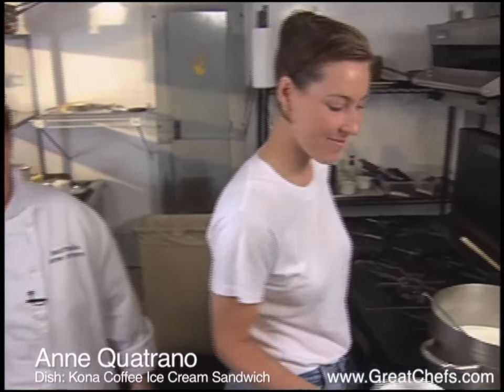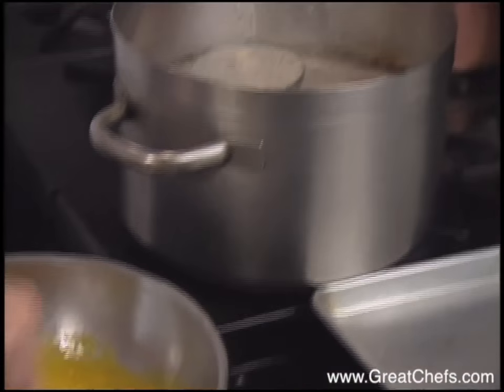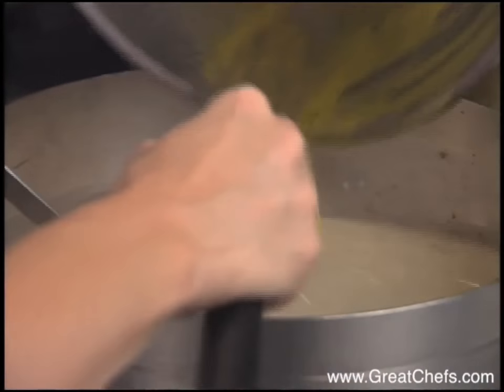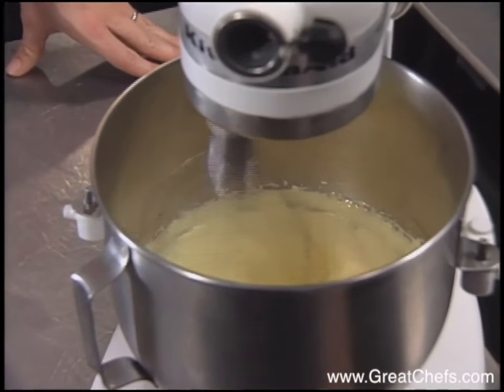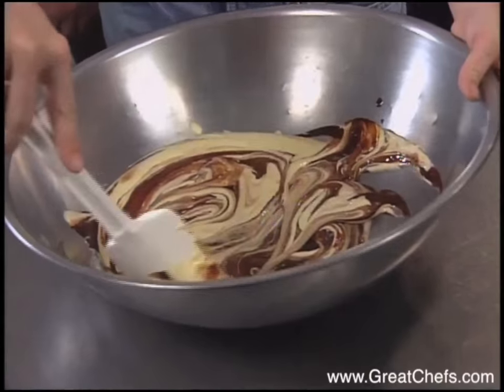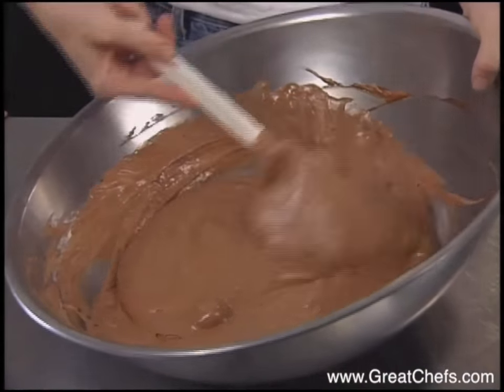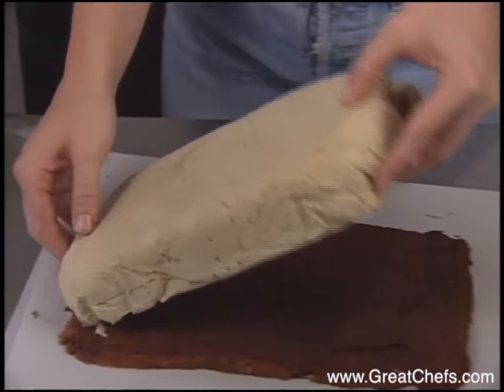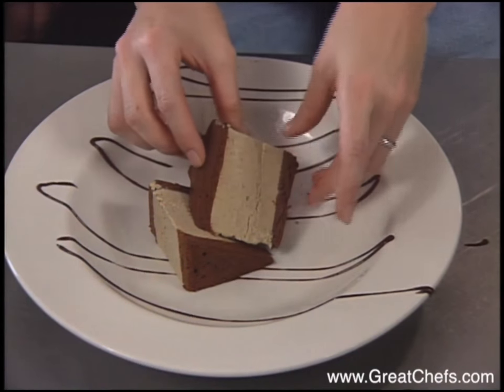Kona Coffee Ice Cream Sandwich - Anne Quatrano - Great Chefs